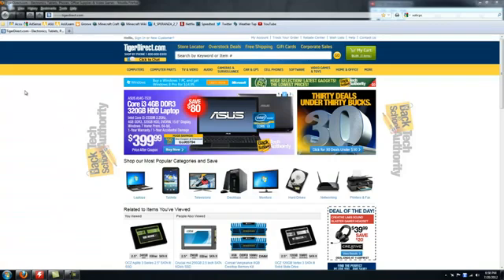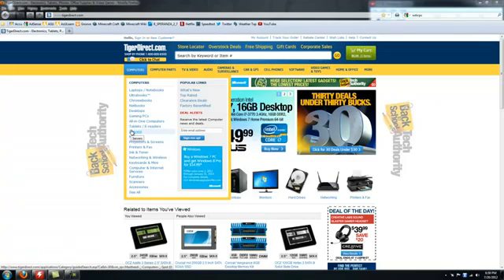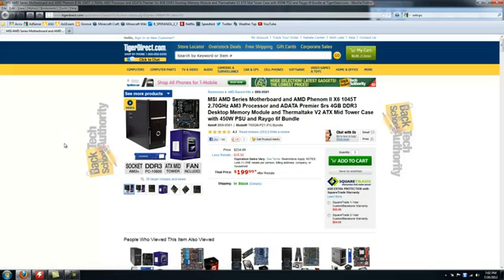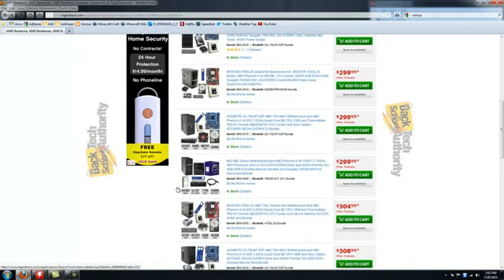Should you get a Barebones PC Kit 1005